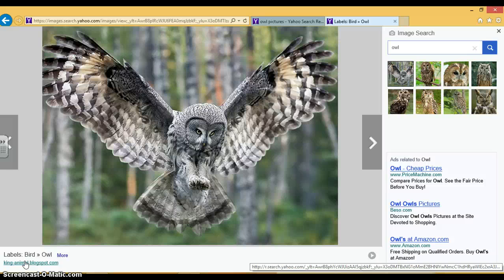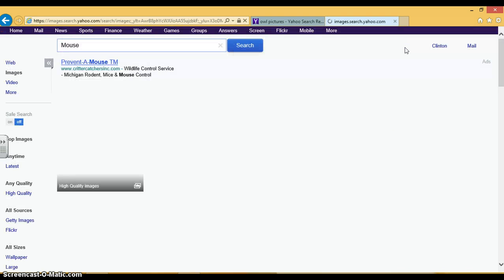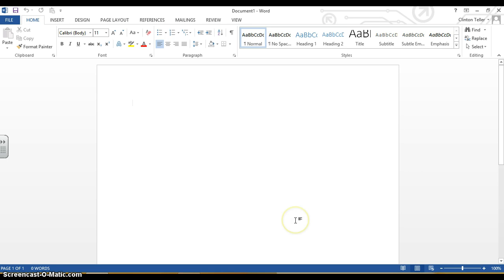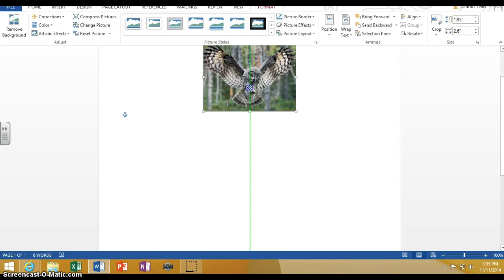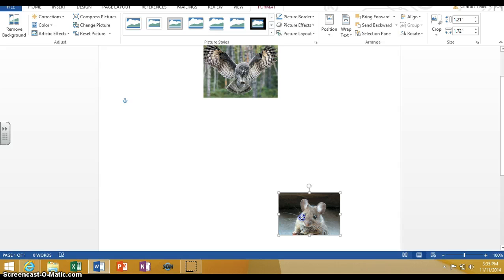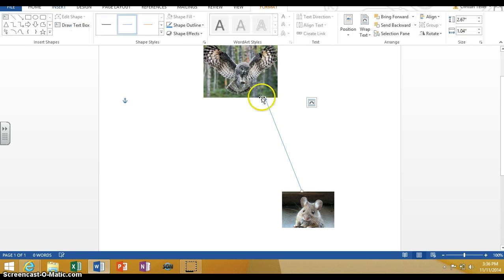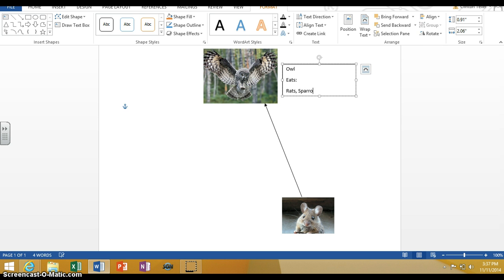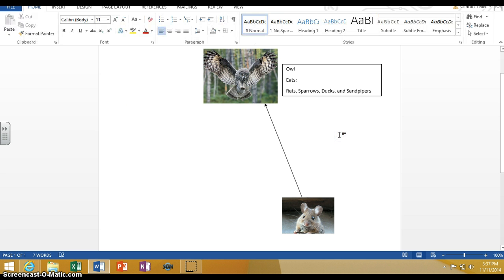Food Web Construction Sample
Sample of how to create a web using M.S. Word